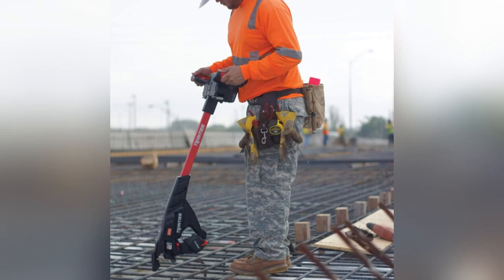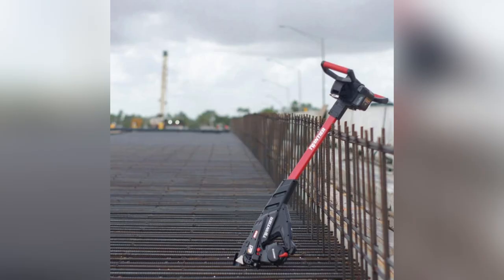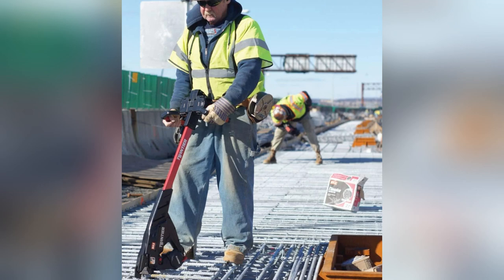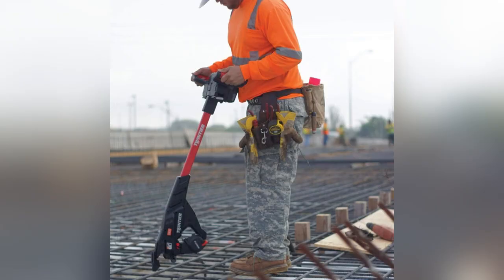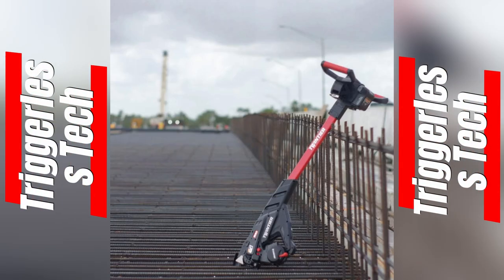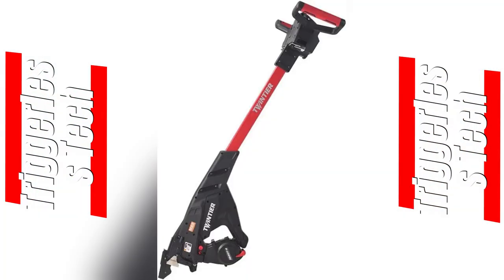onlineshopping twintier rebar rebarcutter rebars RB401T-E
More Options

Max USA RB401T-E Stand Up TwinTier Rebar Tier